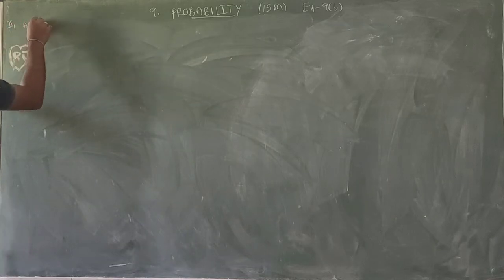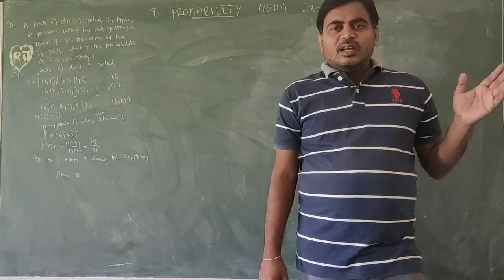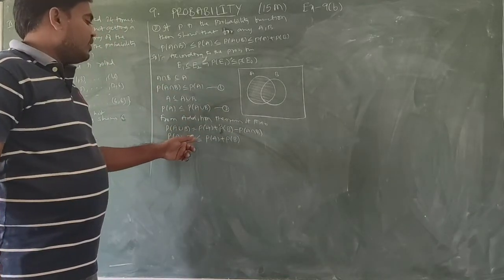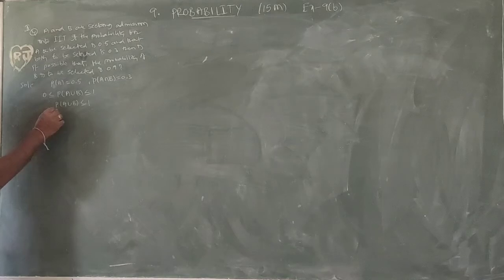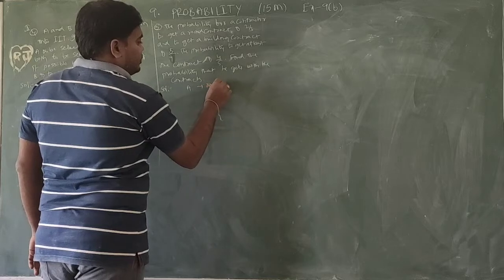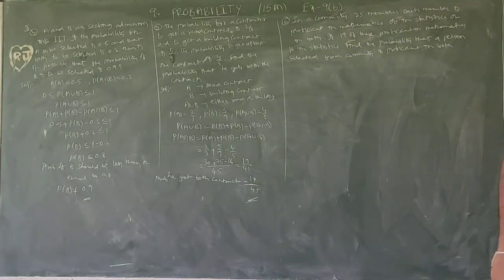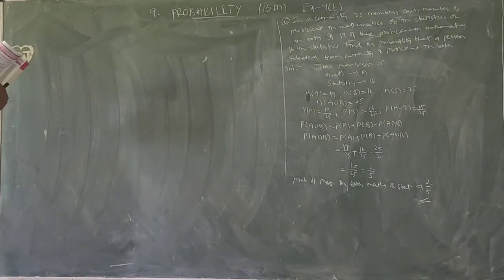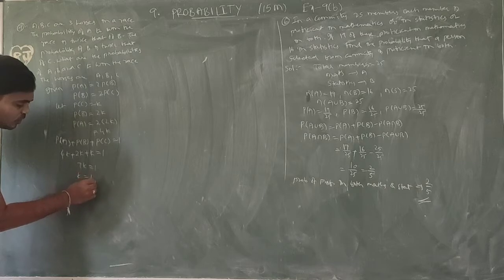PROBABILITY/PART-7/INTER MATHS 2-A